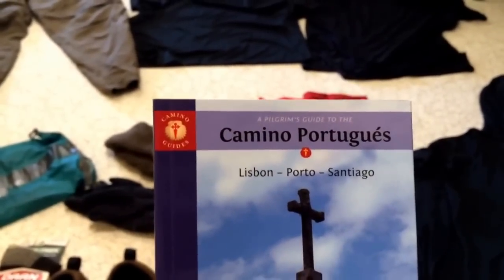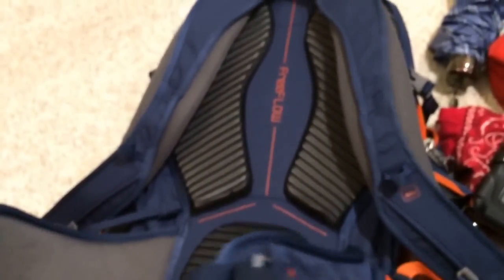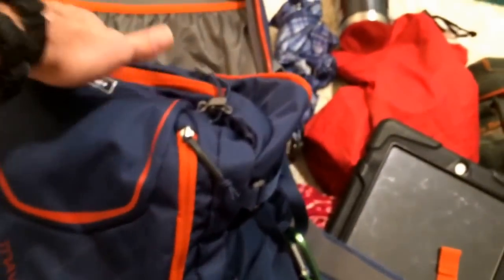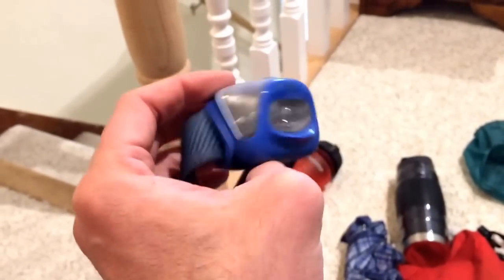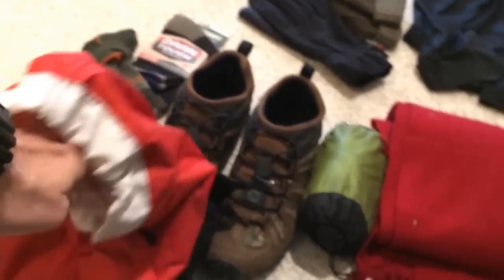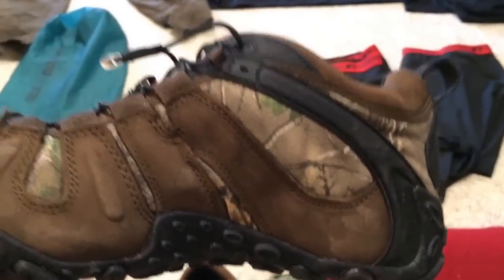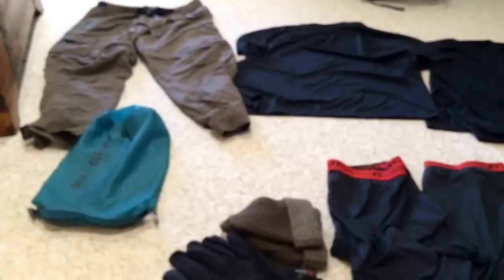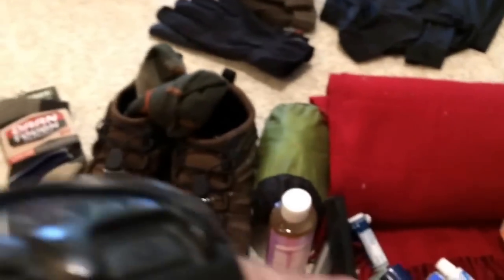Camino Portuguese - Gear List - Lisbon/Santiago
Here is a text list of all my stuff.  It fits in my tiny 30L:

Pack

REI Traverse 30L (2013 ed.)
REI Duck Back Rain Cover 20 Liter (Fits some packs up to 50L)
2 Carabiners hitched on outside of pack (to hang things from and for use if shoulder straps break)

Water Bottles

1 750 ML Nalgene-esque water bottle
1 750 ML steel water bottle for coffee, etc. (Both stow well in side pockets on pack)

Sleep System

1 Sea2Summit Cool-max sleeping bag liner
1 Cashmere shawl (Hamamcher Schlemer) (you could use a fleece blanket too)

Shelter

1 Travel Size Umbrella

Clothing (I am wearing one pair of pants, Tshirt, Boxers and Socks; the other is in my pack)

1 LL Bean Ascent Pro-Shell (Warm and waterproof)
1 LL Bean Trail Model Fleece Jacket (Warm when wet, drys quickly) (Worn)
2 Darn Tough Socks (1 pair 1/4 Crew Cushion, 1 pair Micro Crew Cushion) (They wick water away from foot and warm when wet)
2 Russell Athletic Sport Performance Boxer Brief (worn)
1 Pair REI SaharaConvertible Pants (They Dry quickly) (Worn)
1 Pair EMS Camp Cargo Convertible Pants (They Dry quickly)
1 Bison Design T-Lock Money Belt (Worn)
1 Patagonia Silk-weight Capilene T-Shirt (Drys quick and odor resistant) (worn)
1 Starter Synthetic TShirt
1 Micro Fiber Winter Hat
1 pair Polartech gloves
1 Patagonia Capilene 4 half zip hoodie (very warm) (Used as sleep wear too)
1 Patagonia Capilene 3 bottoms (Used as sleep wear too)
1 Outdoor Research Helios Sunhat (50+ SPF) (worn)
1 Smith Sunglasses (Large) (Worn)
Clothing stored inside pack in a 5 L Sea2Summit Nano Sil stuff sack which can be used as a pillow

Shoes

Merrell Chameleon Stretch Waterproof (Warm and waterproof; don't wear waterproof shoes when it's hot)

Electronics

iPhone 5s with Mophie Juice Pack (adds 32gig to memory and 100% battery)
iPad Mini 3 (in a shock proof case)
Nikon Coolpic AW 120 (with extra battery and memory card)
Chargers for all in a stuff sack
European Adapter for Chargers
32 gig phone memory cards

Misc. Gear

All kept in a stuff sack or sipped into exterior pockets on my backpack
REI Monocle 30X/10X
1 Petzl Tikka Headlamp (with two extra AAA batteries)
1 Light My Fire Titanium Spork
1 Sharpie Permanent Marker
1 Ball Point Pen with 1 Meter of duct tape wrapped around it
1 travel size hand sanitizer
1 pack anti bacterial wipes
1 bag of single use tooth brushes (24 count)
1 travel tooth brush
1 travel size tooth paste
1 travel size shampoo
1 Bottle Dr. Bonners Soap (16 Oz.)
1 Travel Size Shaving Cream
1 Razor (Gillette Mach 3)
Single use and single load packets of laundry detergent (can be used in sink to clean socks, etc.)
3 Packets of Kleenex Tissue (travel size. Use as Toilet Paper)
1 Comb
1 Nail Clippers
2 trial size bottles of hand cream
1 Travel size container of Petroleum Jelly (Good for ass chafe. Apply it to your posterior and sigh in relief!)
Ibuprofen
Tablets of Amoxicillan (just in case)
Travel Size anti-bacterial (for wounds) (neo-sporin)
2 gauze bandages
Crazy Glue (To put patches on pack, not for first aid)
1 Bic Lighter
Guidebook (Brierly book about the Camino Portuguese)
NOTE: My feet are like hooves so I don't carry blister meds. I suggest a needle, leukotape and moleskin if you are tender of foot).

Food Bag

An extra stuff sack to hold snacks eaten during the day

Also carrying my wallet, passport and credential peregrino. Be sure to keep your valuables out of exterior pockets. Keep a copy of your passport separate from your actual passport.

Camino Gear
Camino Santiago
REI Traverse
Santiago Compostela
LL Bean Ascent
Patagonia Capilene 4